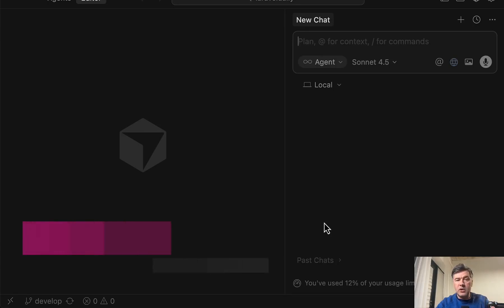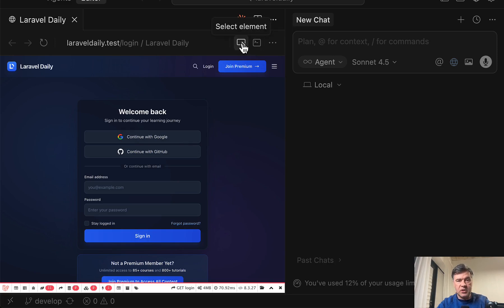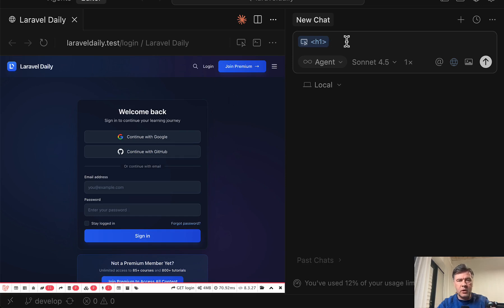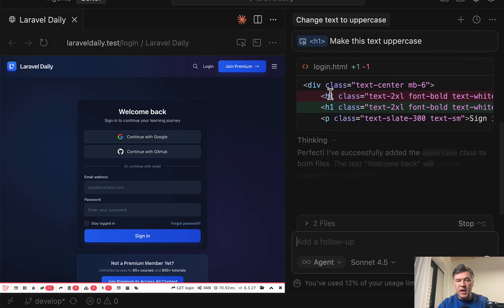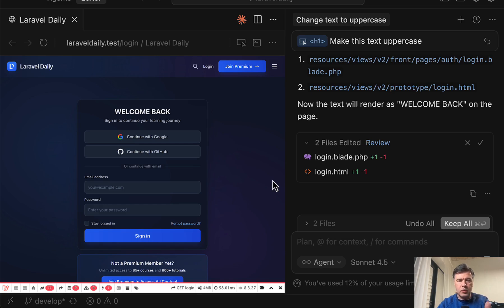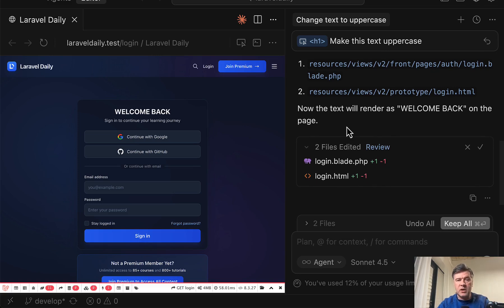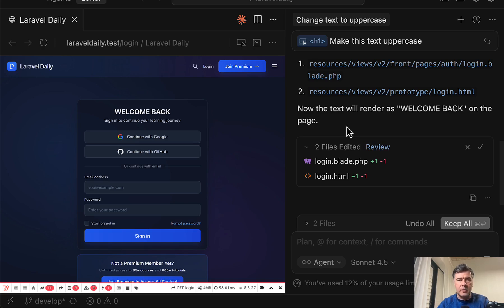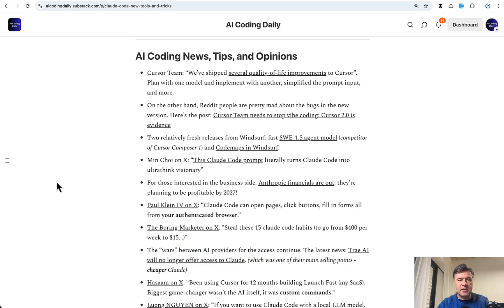NEW Cursor 2.0 Browser: SHOW to AI Agent What You Mean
A quick demo of a new Cursor feature.